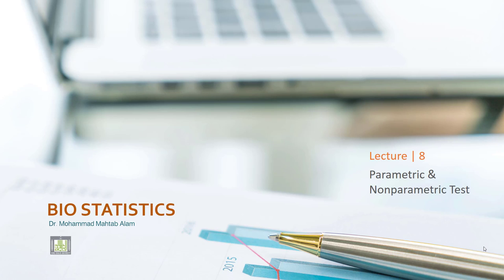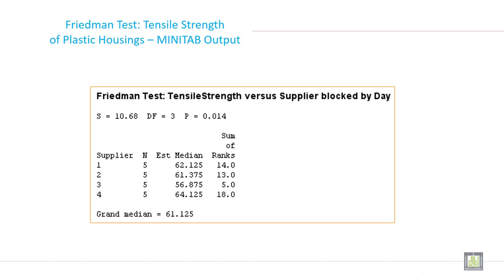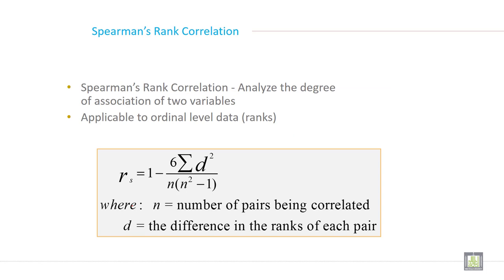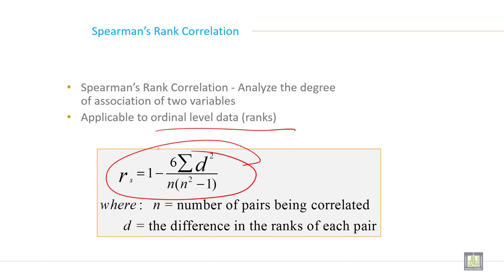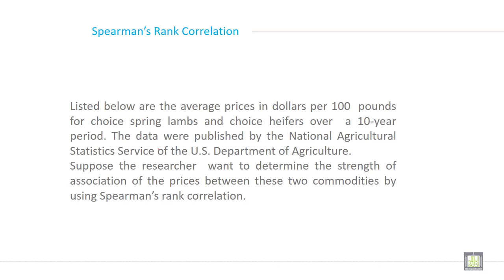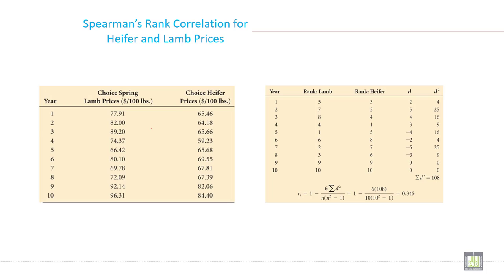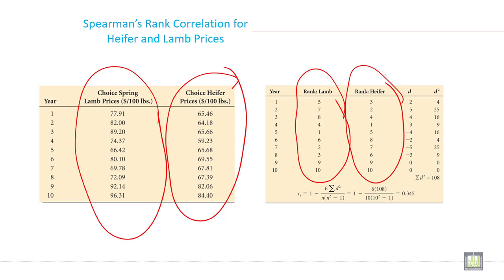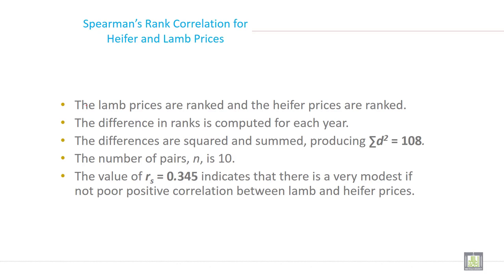Applied Biostatistics | U8-L16 | Friedman Test - 3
Chapter 8 - Lecture 16 : Friedman Test - 3
Interpreting Minitab output for Friedman Test
Spearman Rank Correlation basic concepts
Criteria to use spearman rank correlation with example